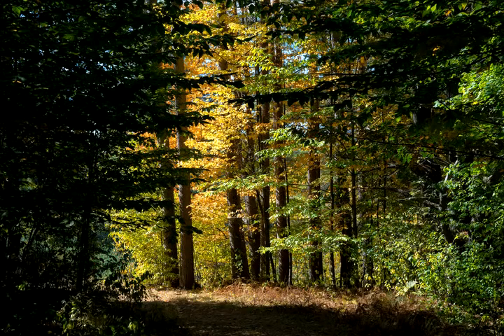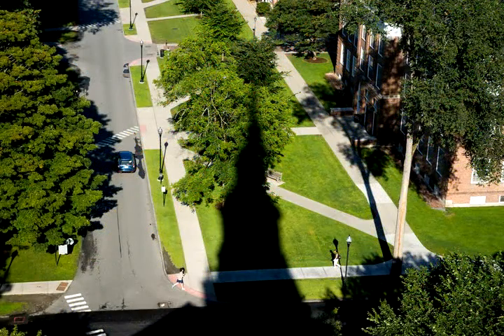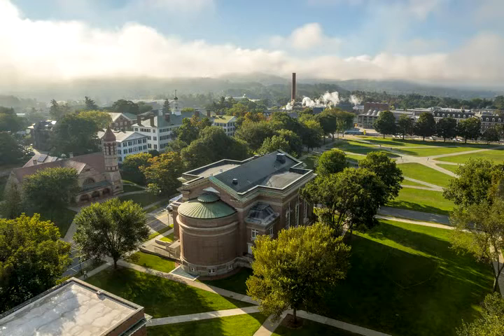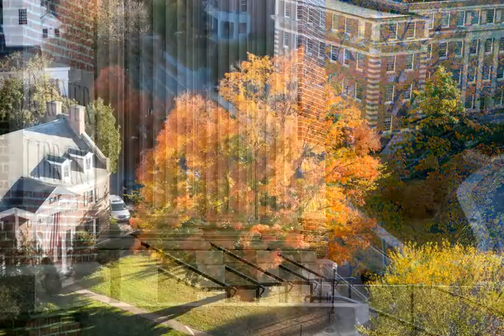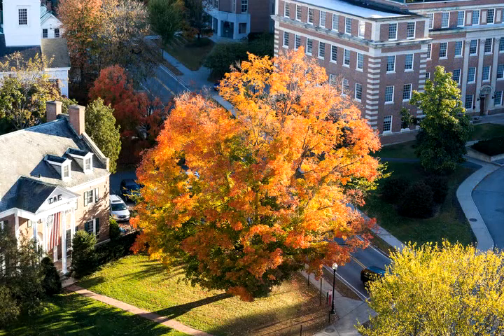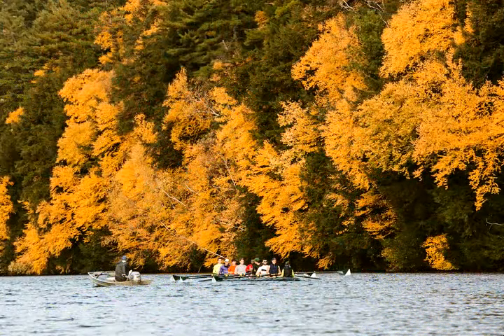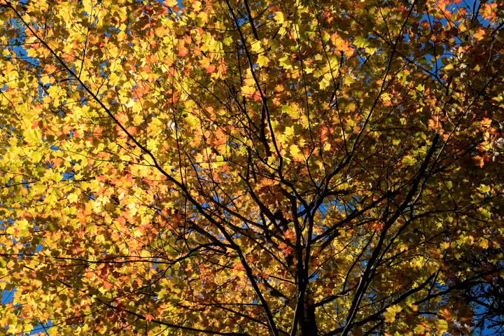Why Leaves Change Color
Every year, the Dartmouth campus comes to life with the colors of fall. G. Eric Schaller, a professor of biological sciences, talks about the science behind this phenomenon, with some help from photos of Dartmouth’s famously beautiful campus.

Produced by Charlotte Albright
Photos by Eli Burakian ’00 and Robert Gill
Narrated by G.Eric Schaller